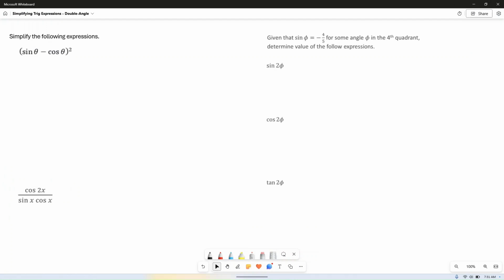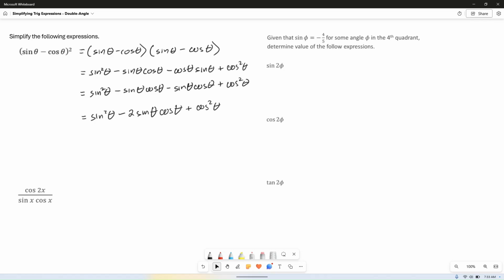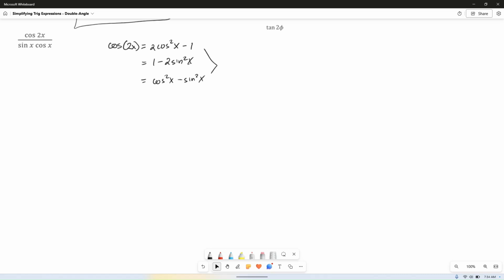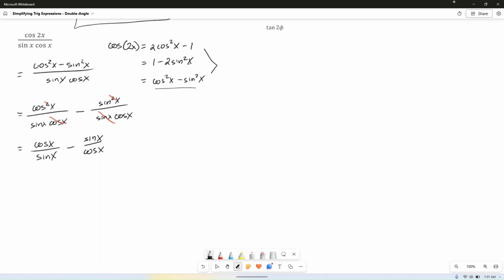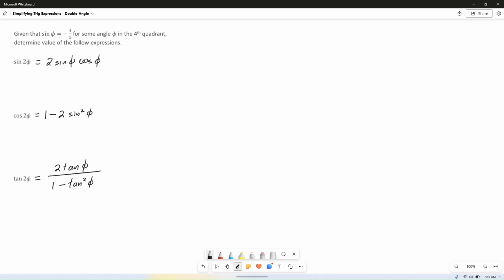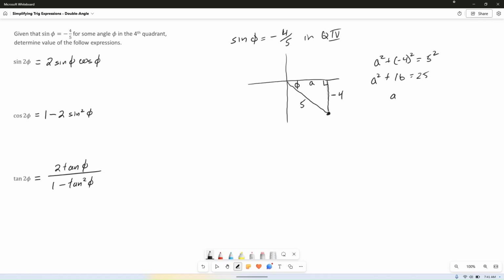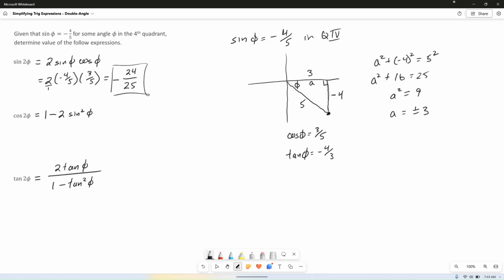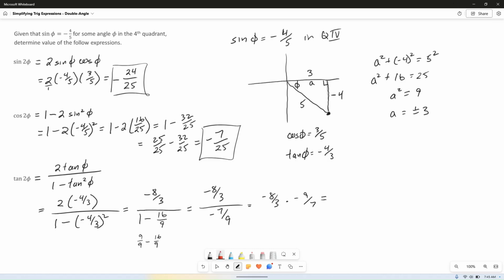Simplifying Trig Expressions - Double-Angle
Examples simplifying trigonometric expressions using the double-angle identities.